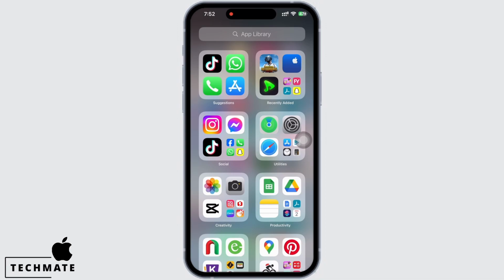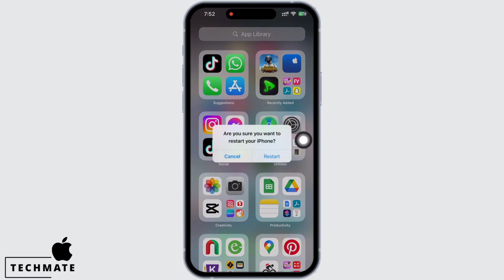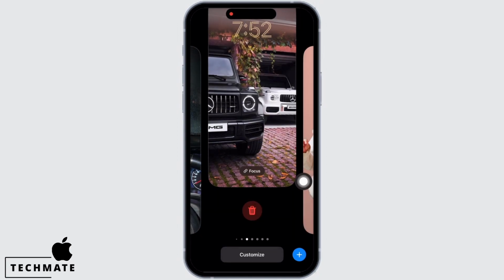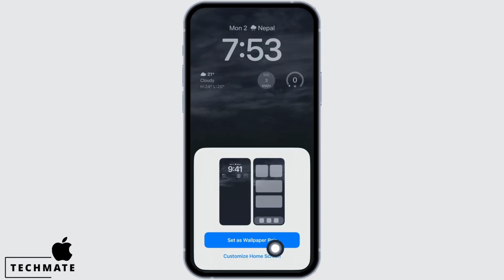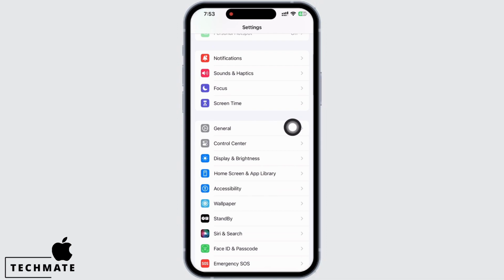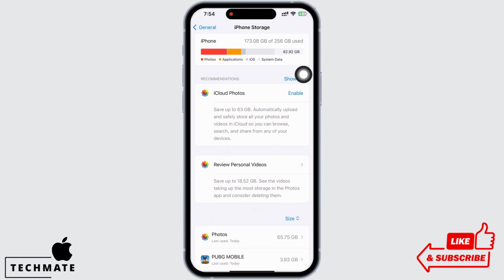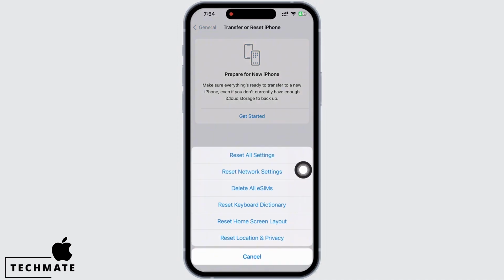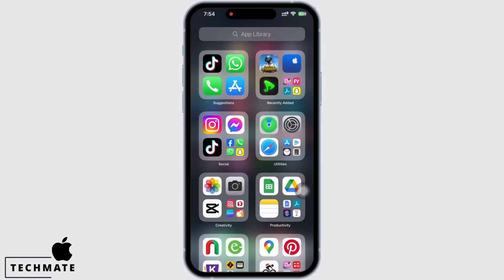How to Fix Wallpaper Disappearing on iPhone After iOS 17 Update | Wallpaper Disappeared on iPhone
Did your iPhone wallpaper vanish after updating to iOS 17? Don't worry; we've got the solutions you need! In this comprehensive guide, we'll walk you through various methods to troubleshoot and resolve the issue of your wallpaper disappearing on your iPhone.

⏰ 00:00 Introduction:
We'll start by explaining why your iPhone wallpaper might disappear after updating to iOS 17 and how this issue affects your device's appearance. Understanding the reasons behind it is crucial for effective troubleshooting.

⏰ 00:20 Troubleshooting and Fixes:
In just 20 seconds, we'll provide you with clear instructions on how to diagnose and fix the problem of your wallpaper disappearing on your iPhone after the iOS 17 update. We'll cover common issues and their solutions, helping you restore your device's wallpaper seamlessly.

With this guidance, you'll be able to enjoy a personalized and visually pleasing iPhone experience once again.

If you find this video helpful, please consider giving it a thumbs up and subscribing to our channel for more tech tutorials, tips, and tricks related to iPhone and iOS updates.